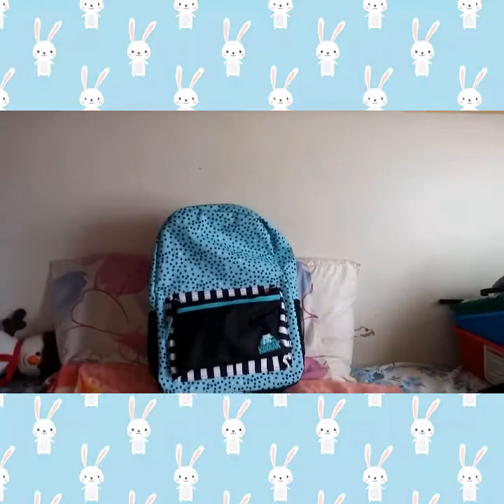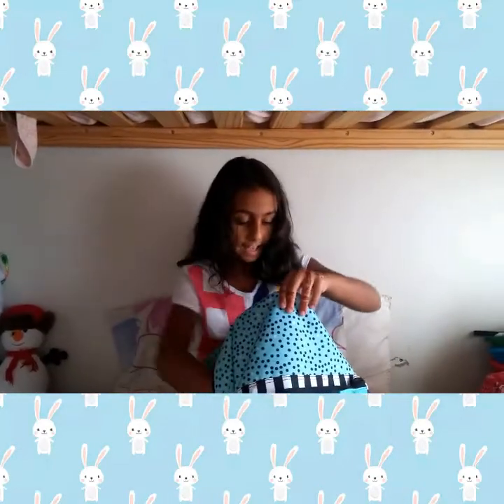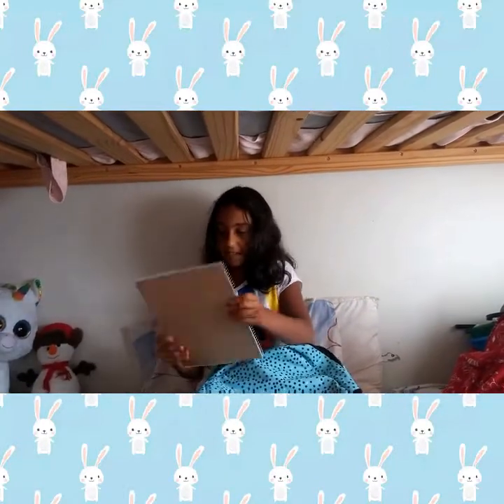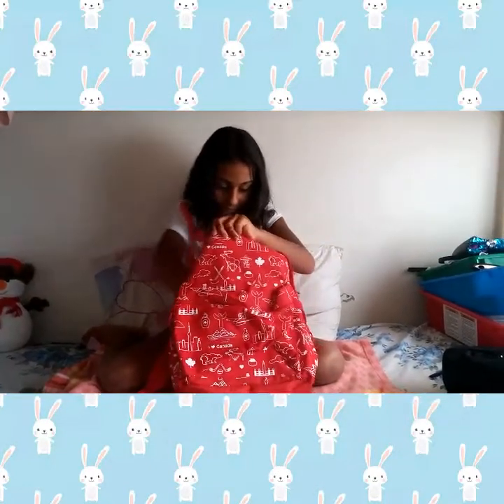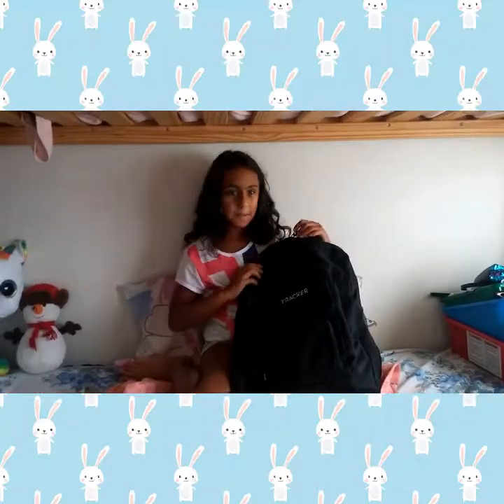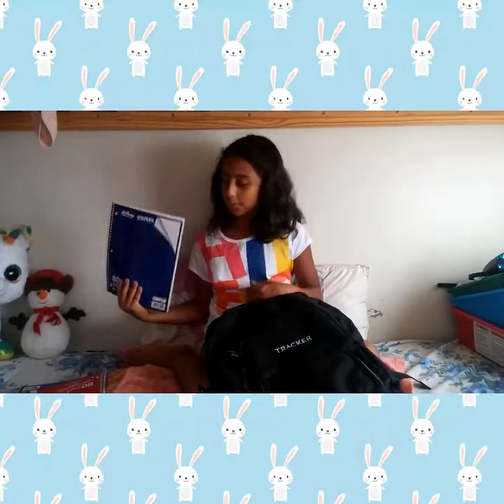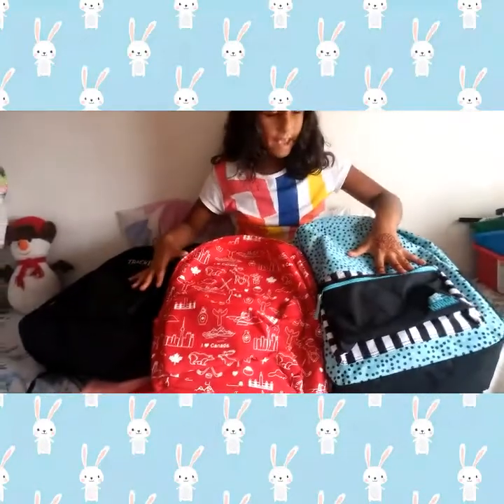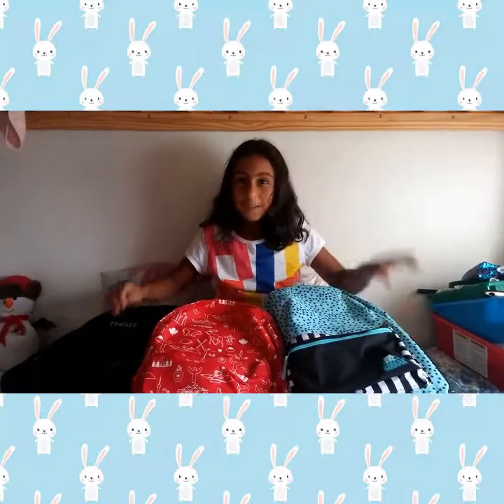School supplies haul!! 2018!